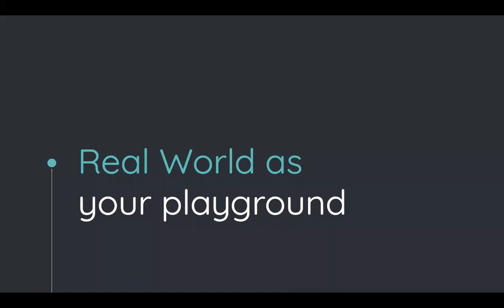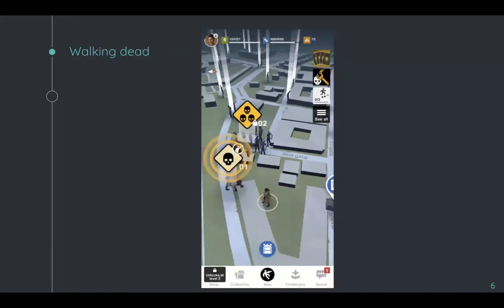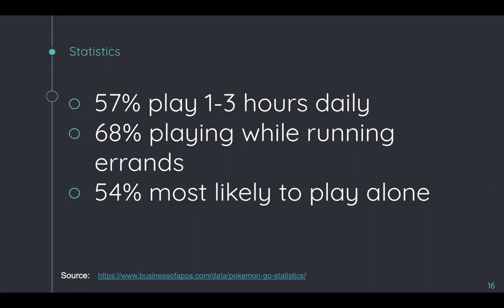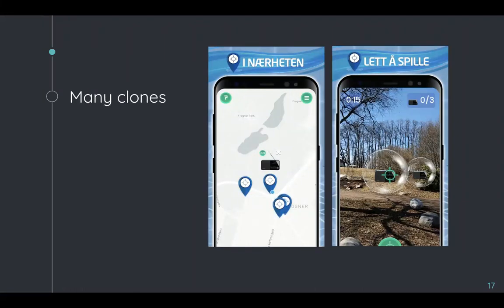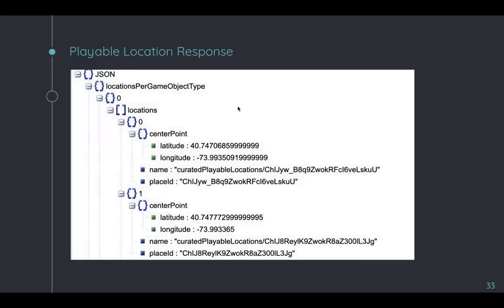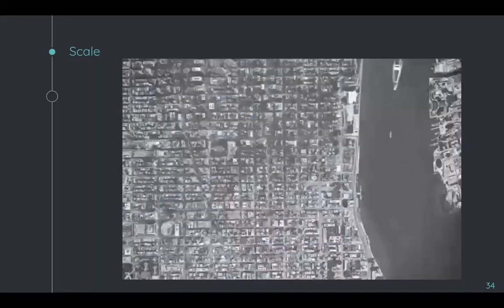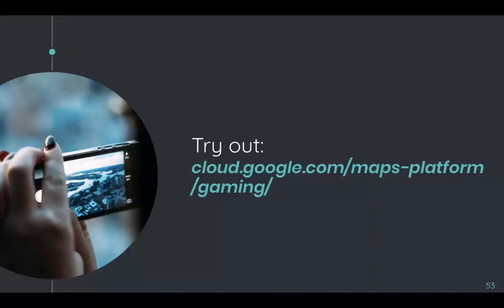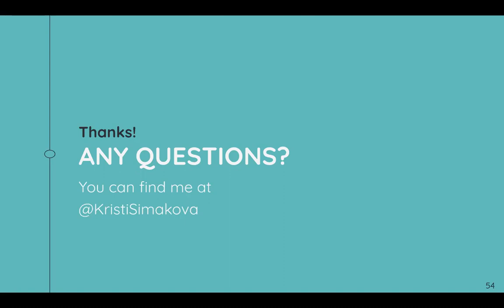Using real World as your Playground by Kristina Simakova (Eng)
Google Maps APIs now offer a product that will help you build games based on the real world. This talk will cover a short introduction to the platform, an overview of available API, data and possibilities for developers to build games like Pokemon Go and Wizards Unite